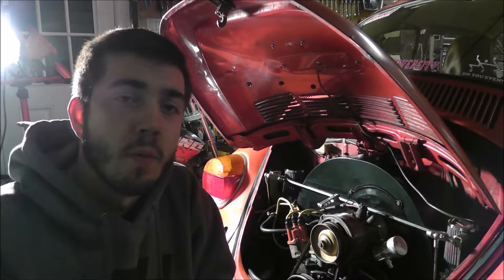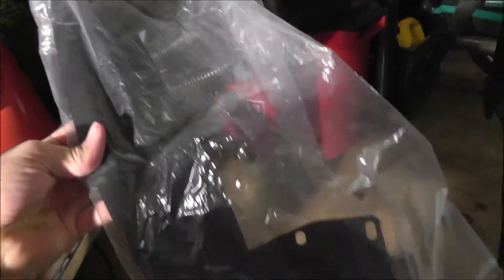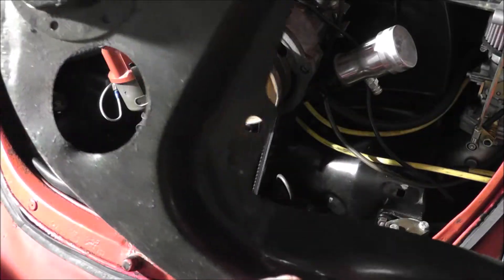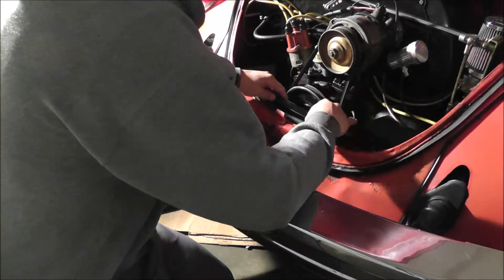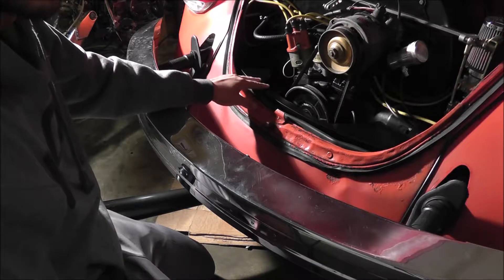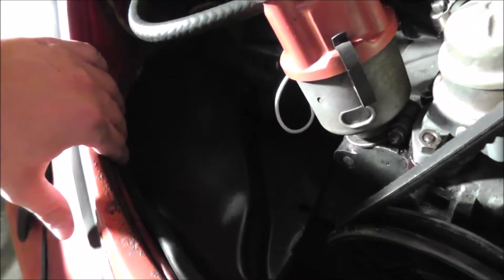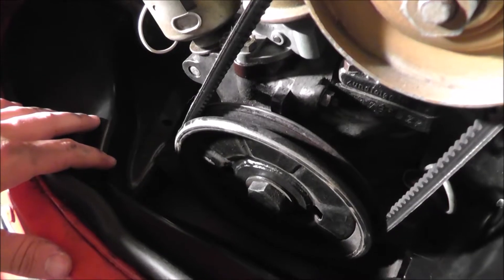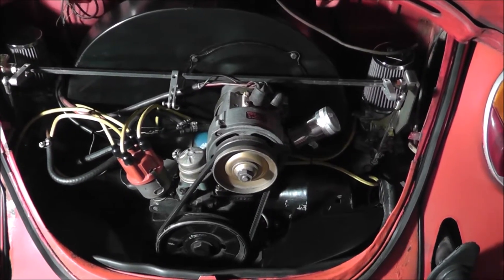Autocross Beetle Build Pt. 1 | Replacing Rear Tin and Tucking Wires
In this video I begin the Autocross build on my 1974 Beetle by replacing the rear tin, and tucking some wires.